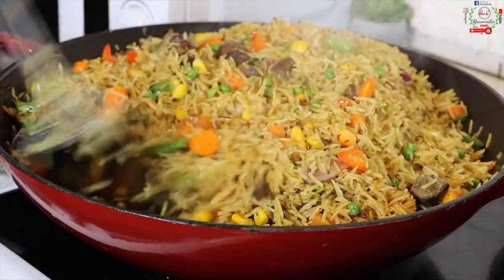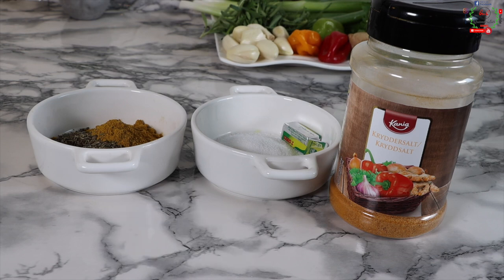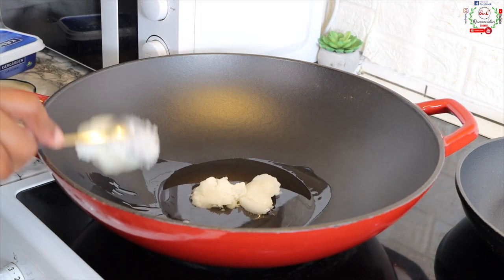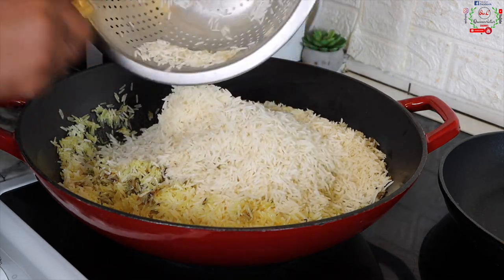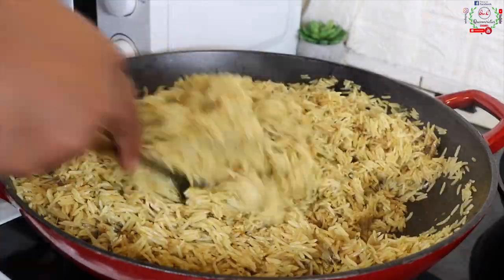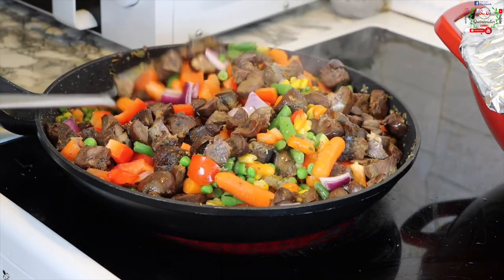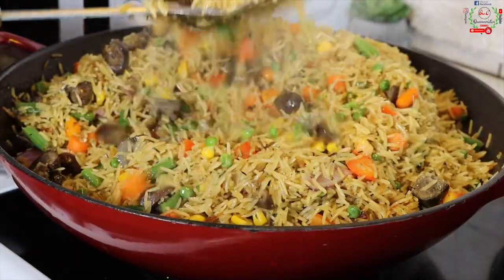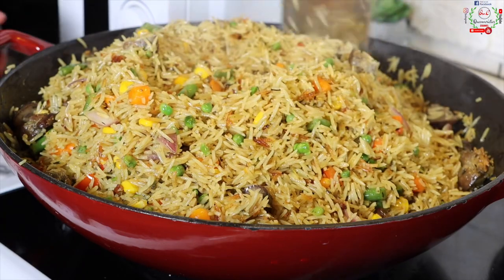✅THE BEST NIGERIAN FRIED RICE RECIPE | Step by Step Guide | QUEENVARIETIES CHANNEL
THE BEST NIGERIAN FRIED RICE RECIPE | Step by Step Guide | PARTY-STYLE NIGERIAN FRIED RICE RECIPE A SPECIAL CHICKEN FRIED RICE. NIGERIAN FRIED RICE RECIPE MADE WITH UNIQUE AND SIMPLE INGREDIENTS IN AN EASY UNDERSTANDABLE MANNER FOR BEGINNERS.

✅Ingredients✅

1 head Garlic
1 large ginger
3 bonnet peppers
2 large Onions
4-5 Spring Onions
1 handful Rosemary
1 handful Basil /  parsley

4 cups chicken Stock
1 tbs THYME
1+1/2 tbs curry powder
Salt to taste
1 pair Knor
Mixed spices
3 tbs COCONUT Oil
2 tbs butter
5 cups Rice
1 red Bell pepper
750g Frozen Mixed Vegetables
1 plate boiled grilled KIDNEY

Location: Denmark

✳️LINKS TO MY RECIPES ON VARIOUS NIGERIAN SNACKS✳️